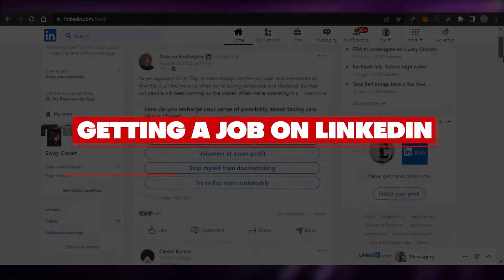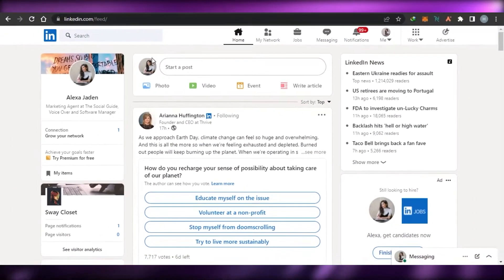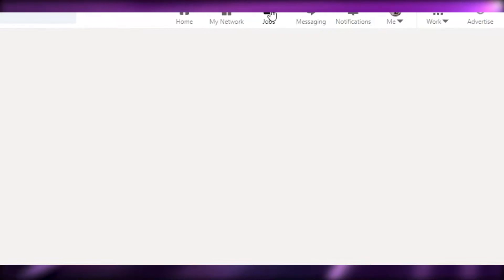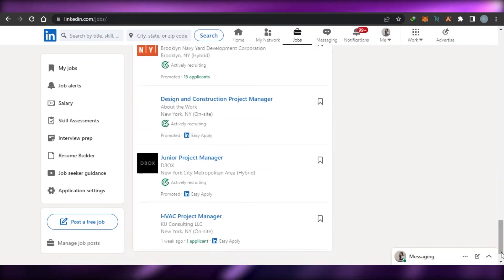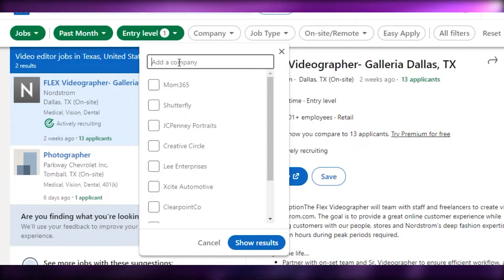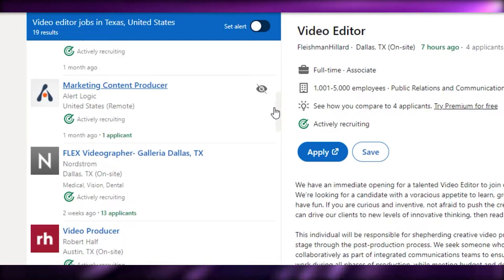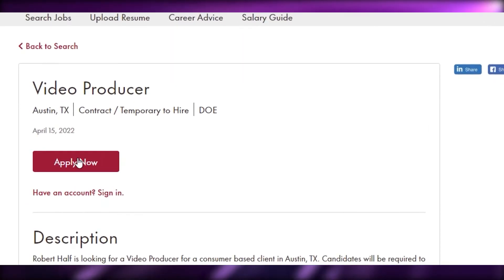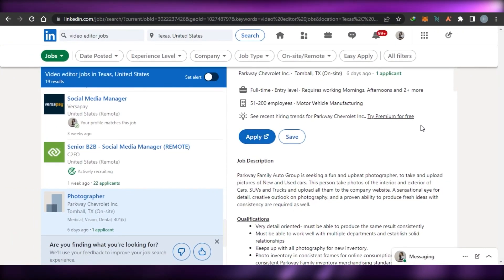How To Find A Job On Linkedin | Linkedin Job Search Tutorial (2024)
How To Find A Job On Linkedin (2024)

In this video I show you How To Find A Job On Linkedin. This is super easy and learn to do it in just a few minutes by following this helpful tutorial.